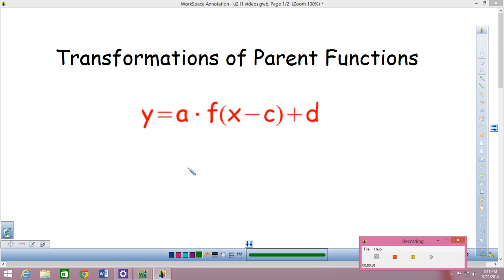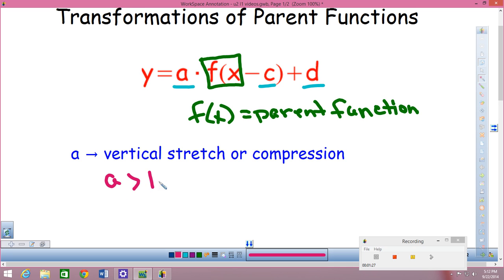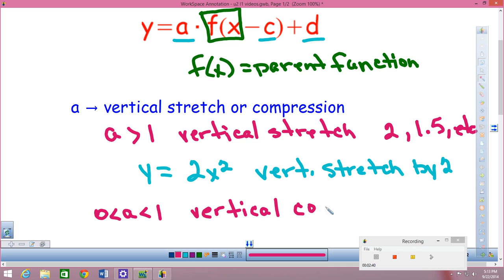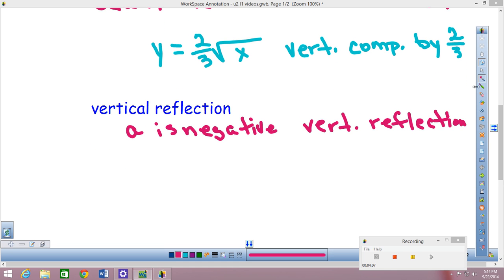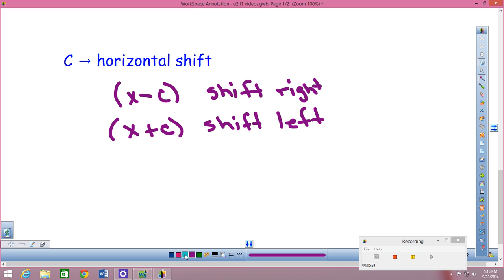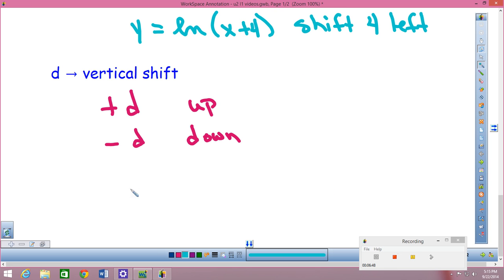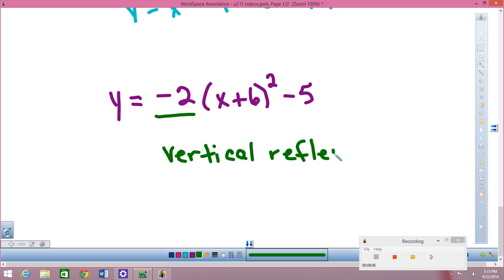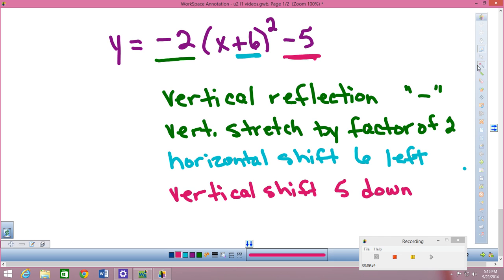transformations of parent functions